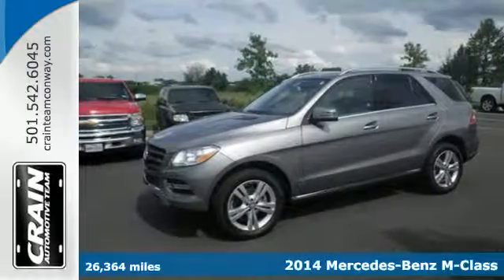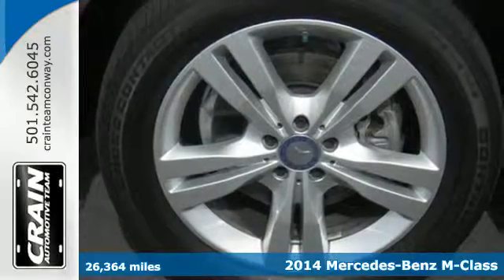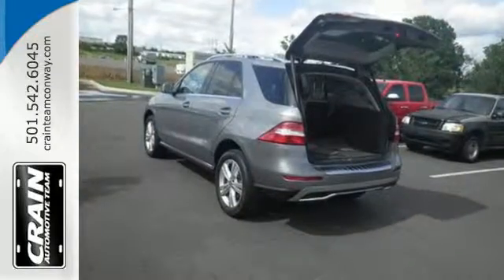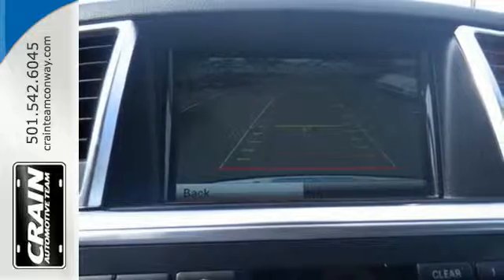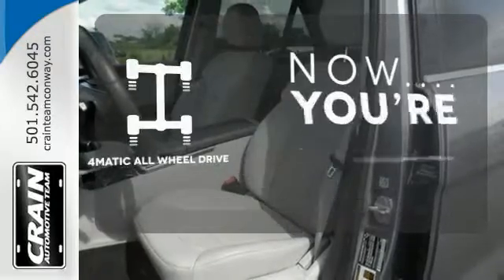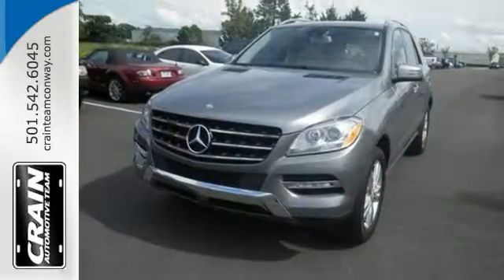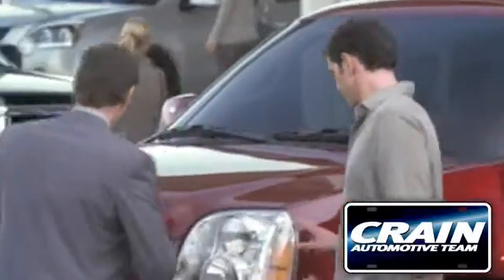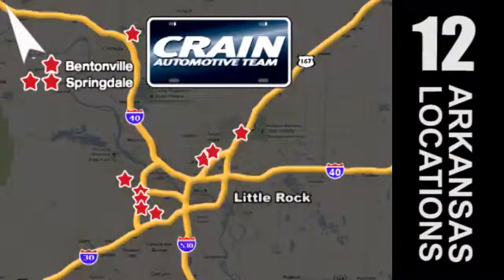Used 2014 Mercedes-Benz M-Class Conway AR Little Rock, AR A1P4654 - SOLD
Year: 2014
Make: Mercedes-Benz
Model: M-Class
Trim: ML350
Transmission: Automatic
Color: SILVER
Mileage: 26364
Stock #: A1P4654
VIN: 4JGDA5HB1EA414869
Check out this gently-used 2014 Mercedes-Benz M-Class we recently got in. This SUV gives you versatility, style and comfort all in one vehicle. Excellence, luxury and stature are just a few of the pillars this car is built upon. When driving an all wheel drive vehicle, such as this Mercedes-Benz M-Class ML350, superior acceleration, traction, and control come standard. You can tell this 2014 Mercedes-Benz M-Class has been pampered by the fact that it has less than 26,364 miles and appears with a showroom shine. More information about the 2014 Mercedes-Benz M-Class: The 2014 Mercedes-Benz M-Class is one of the most refined, most comfortable, and safest luxury SUVs available. It's also surprisingly fuel-efficient -- especially in ML350 BlueTEC diesel guise. The M-Class' interior has much-improved materials and detailing compared to the previous version, and it's now one of the most lavish cabins in its class. An off-road package for several different modes of trail driving is available and allows for ground clearance of up to 11.2 inches and a water-fording depth of 23.6 inches. The package also includes a locking center differential and a 2-speed transfer case. Strengths of this model include world-class safety technology, good fuel-efficiency among sport utilities, comfortable seating for five adults, quiet cabins, Strong, smooth powertrains, and plush luxury feel Every new and pre-owned vehicle is backed by the Crain Commitment, including our 100% low price guarantee, a 100 hour love it or leave it exchange policy, and a 100 year 100,000 mile warranty. The Crain Team's Got 'Em!

Address:
1003 North Museum Road